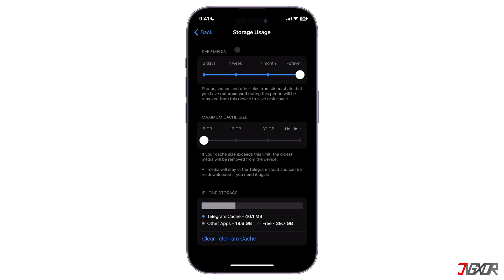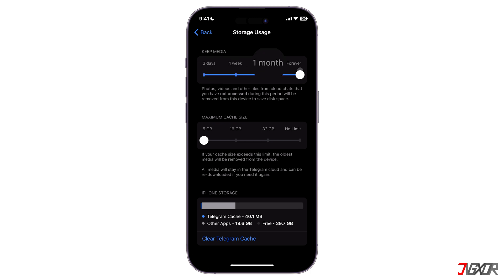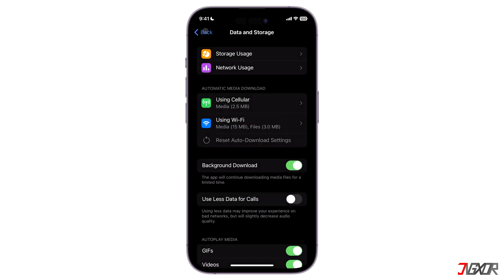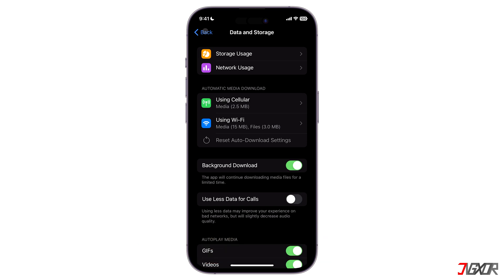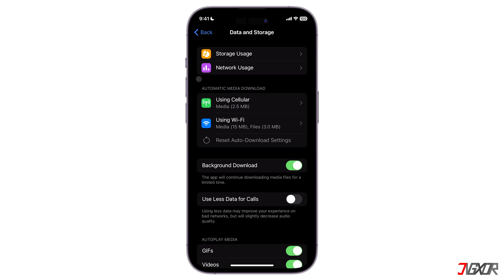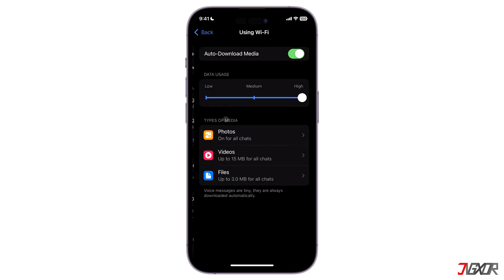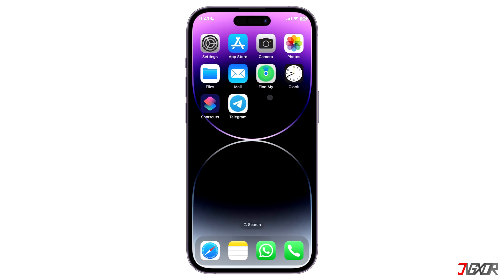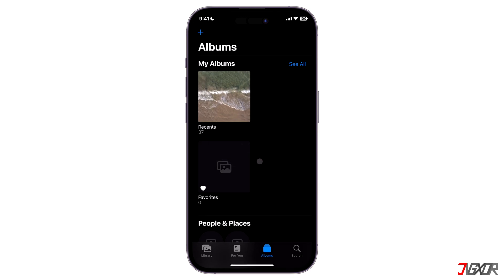How to Disable/Stop Automatic Download on Telegram on iPhone!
Do you receive a lot of videos on Telegram and now your local storage is full of those videos since they were automatically downloaded? I will show you how you can let your device delete all downloaded files within a specific time frame. And, I will also show you how you can stop your iPhone from automatically downloading media and other file types. Yours Jigxor

Timestamps:
00:00 | Automatically Delete
01:10 | Disable Automatic File Downloads
01:40 | Manually Delete

Video: 352